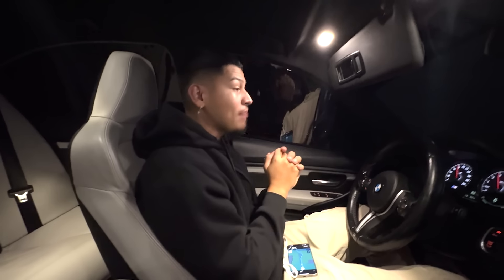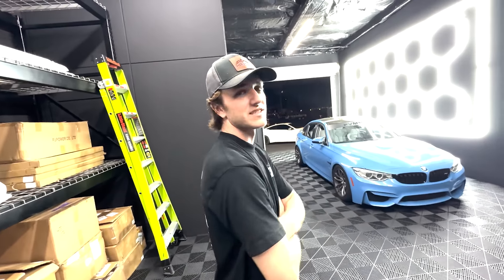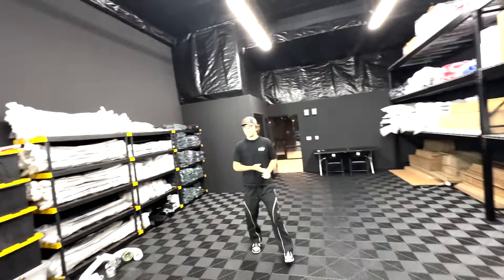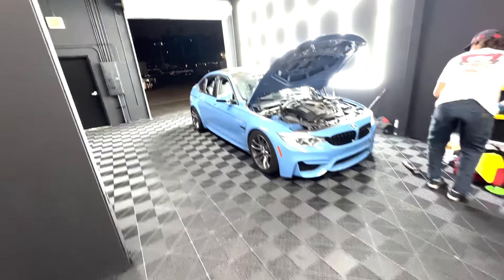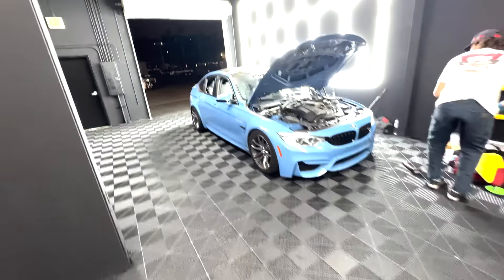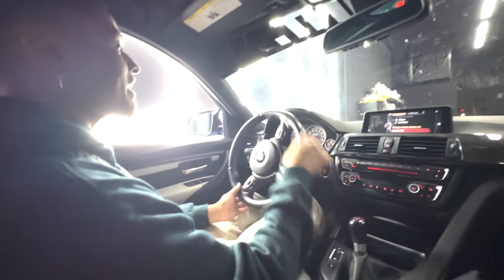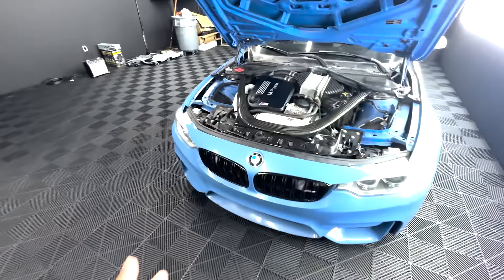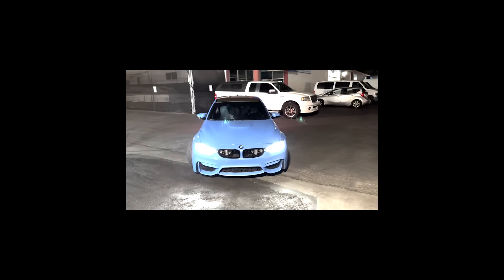I Made My F80 M3 Sound CRAZY With These Front Mount Intakes!!!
FRONT MOUNT INTAKES!!!